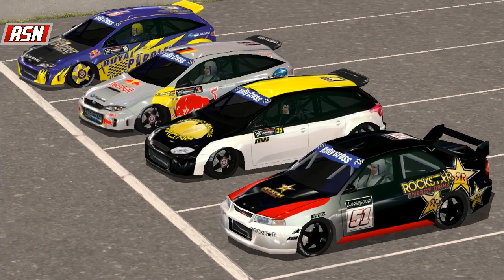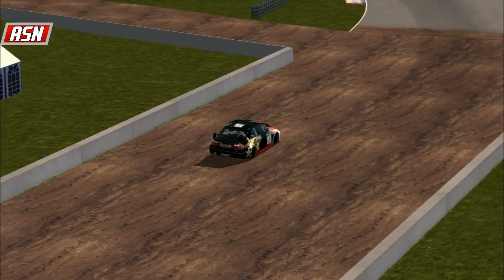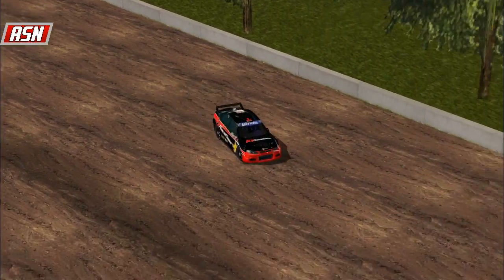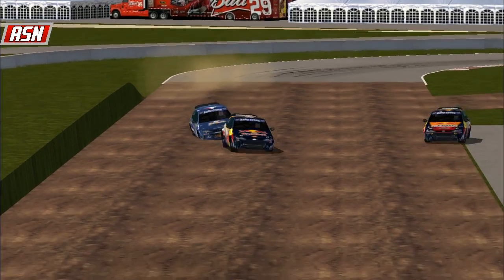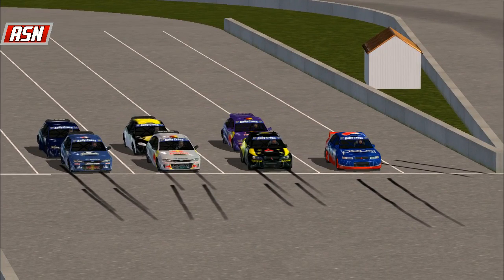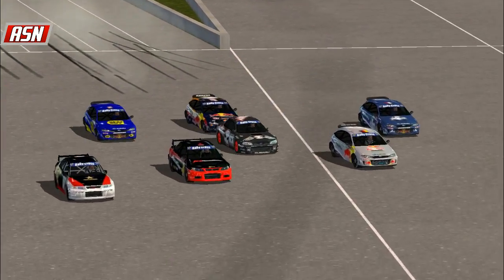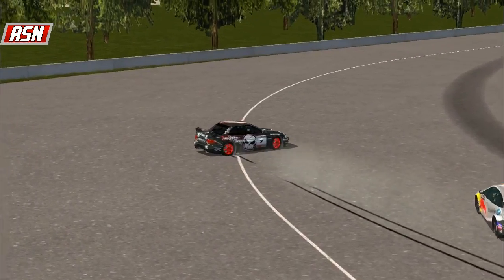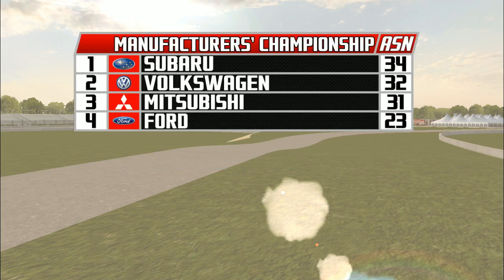2014A NASA RallyCross Challenge - Round Two: Valkenswaard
The second round of the championship is here!